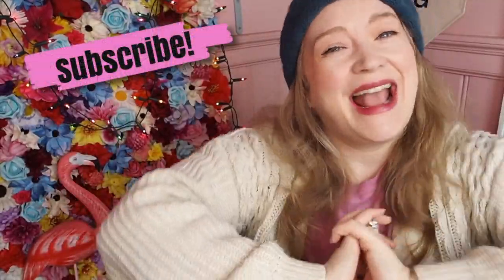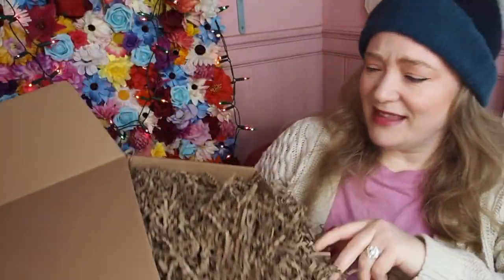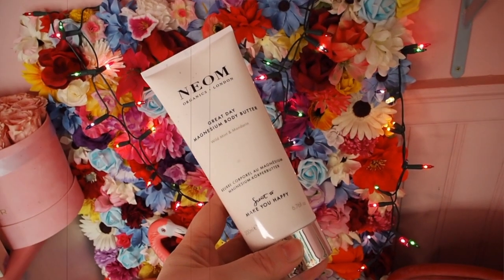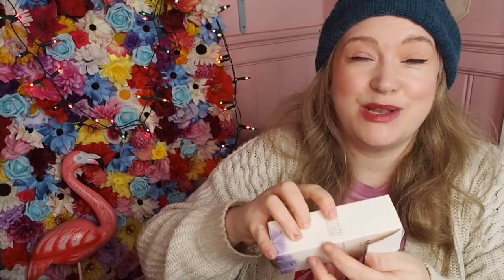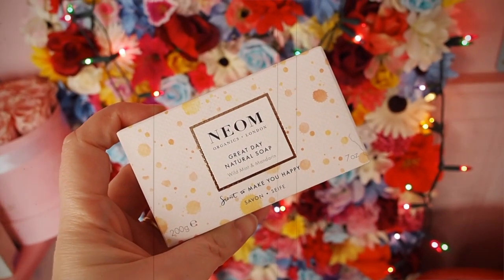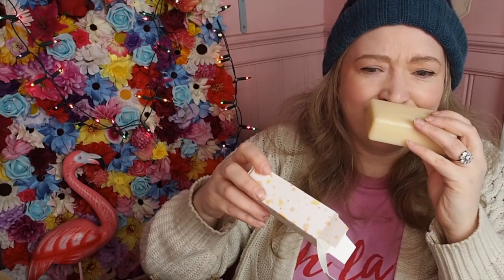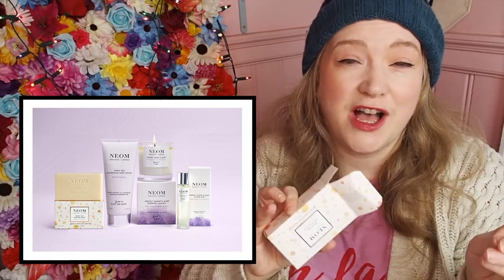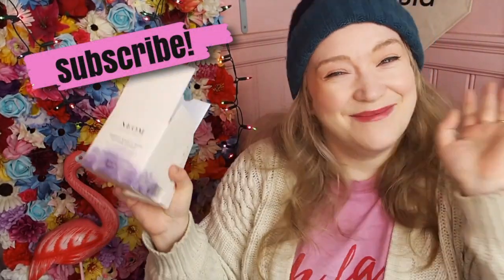Neom Organics QVC TSV Deal! PLUS £10 Off Refer A Friend Discount Code!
Contains:
Scent to Make You Happy:
1 x Great Day Soap (200g) - brand new to QVC UK, this softening soap helps to care for your hands as it cleanses and is beautifully scented with an uplifting blend of 100% natural essential oils including wild mint and mandarin. Enriched with coconut oil, shea butter and rapeseed oil
1 x Scent to Make You Happy Great Day Magnesium Body Butter (200ml) - this fresh and zesty body butter is formulated to help moisturise your skin while promoting a sense of calm and wellbeing. Infused with wild mint and mandarin oils, magnesium, shea butter, aloe vera, mango seed butter and coconut oil
Scent to Sleep:
1 x Perfect Night's Sleep 1 Wick Candle (185g) - hand-poured and blended with 19 pure essential oils, filling the room with a dreamy scent of English lavender, precious jasmine and sweet basil. Provides up to 50 hours burn time
1 x Perfect Night's Sleep Tranquillity Pillow Mist (30ml) - a complex blend using only 100% natural fragrances with 14 pure essential oils including English lavender, chamomile and patchouli, plus little touches of other perfectly chosen natural essential oils, expertly blended to help you relax and prepare for sleep

MY 'DREAM BIG' SIGN

xxxxxxxxxx